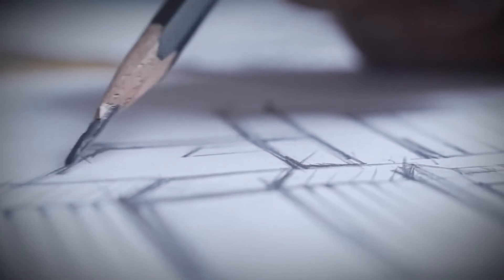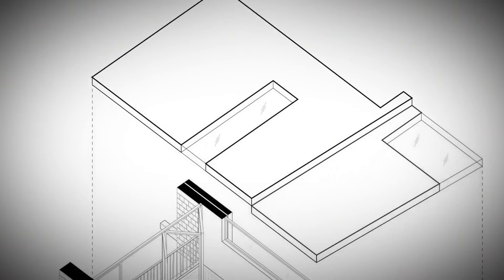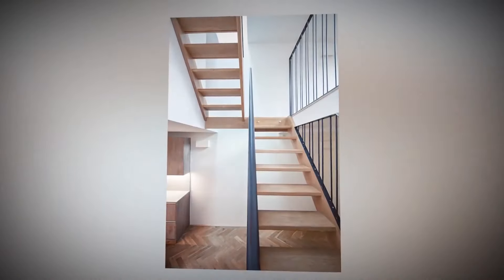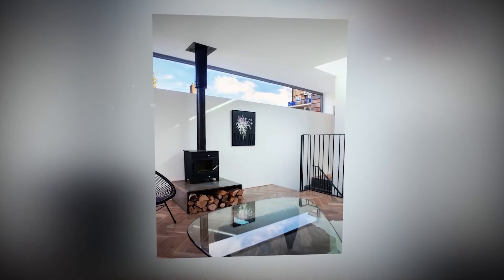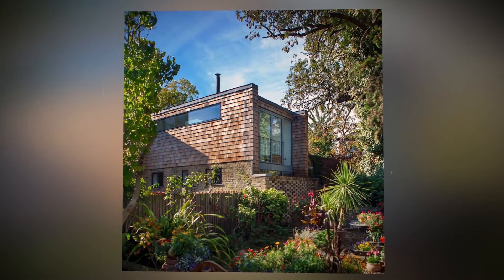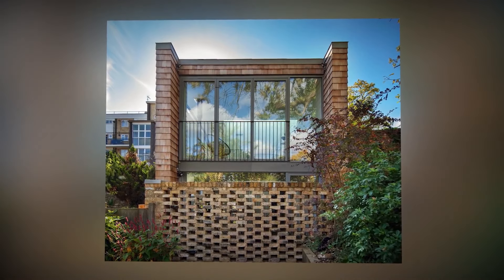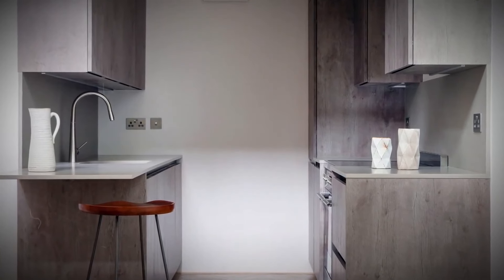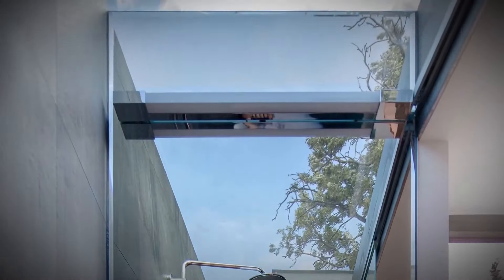Woman bought a garage on a 4x10 plot... Neighbors were smirking until they saw a chic 3-storey HOUSE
Converting various structures into cozy and stylish living spaces has become a fashionable trend nowadays. In this regard, Mark Twain’s catchphrase said one hundred and thirty years ago: “Buy land, they're not making it anymore,” proves to be true.